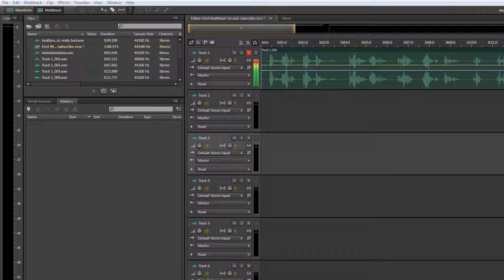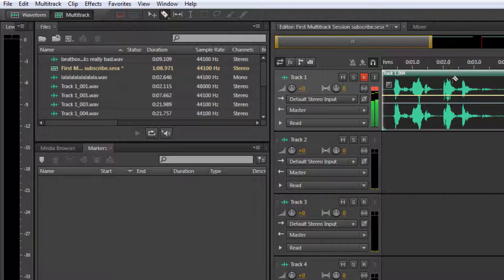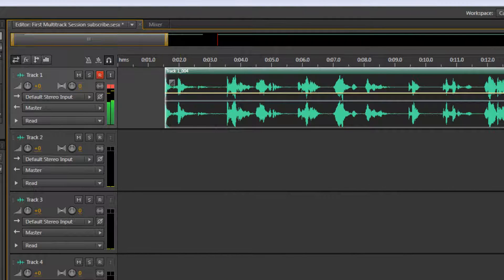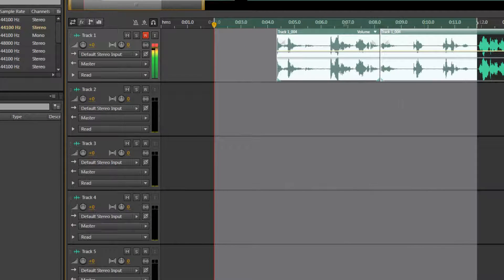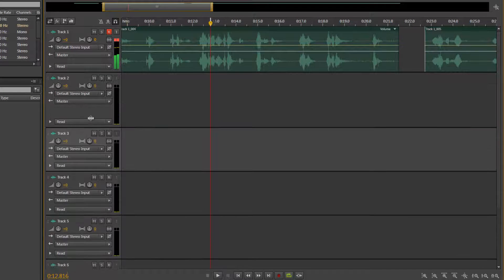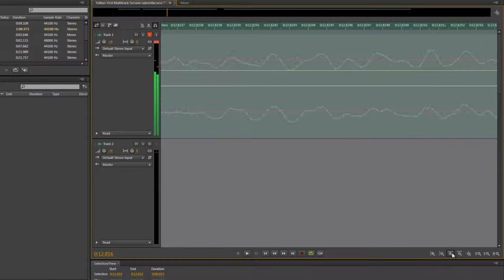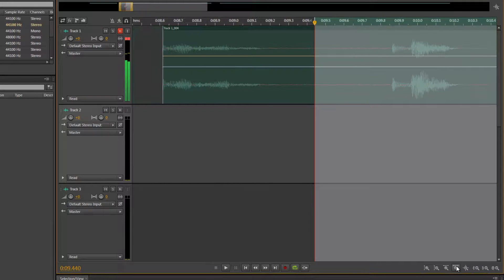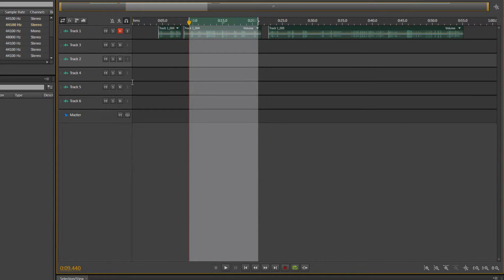Adobe Audition Tutorial 5 - Tools, lots and lots of Tools